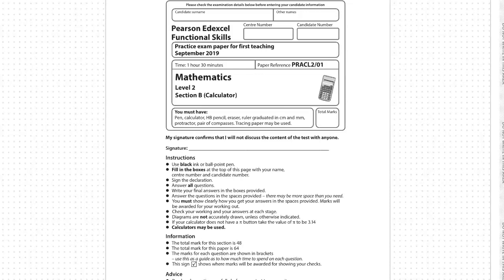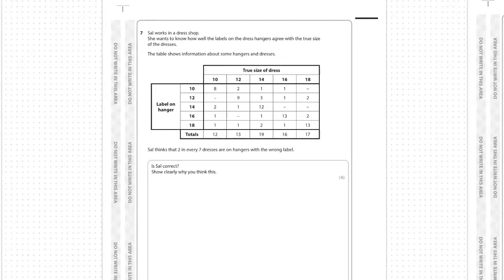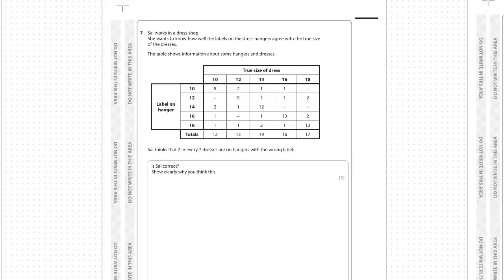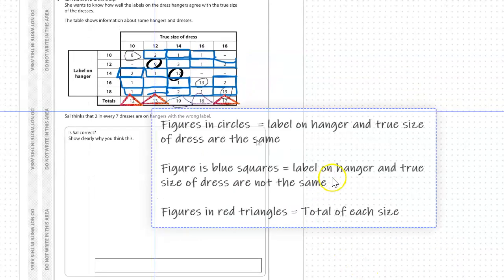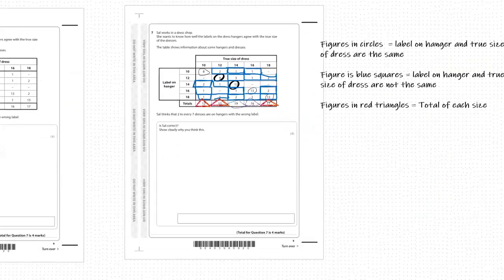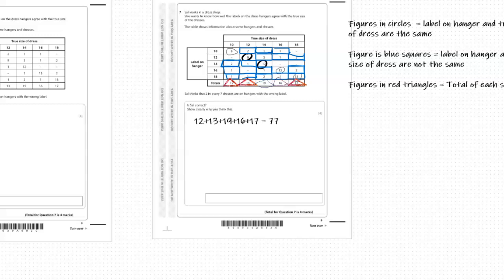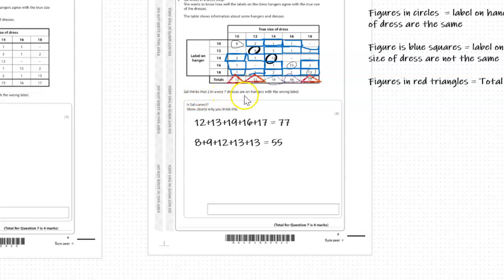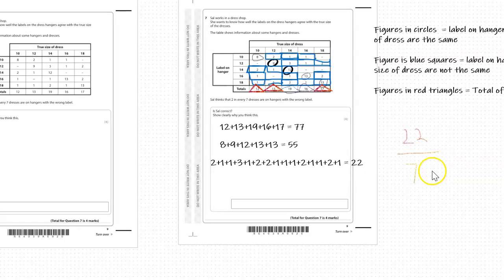FS Maths L2 Reformed Calculator Q7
Question:  Sal works in a dress shop.  She wants to know how well the labels on the dress hangers agree with the true size of the dresses.
Sal thinks that 2 in every 7 dresses are on hangers with the wrong label.